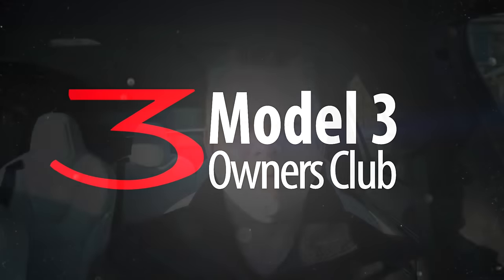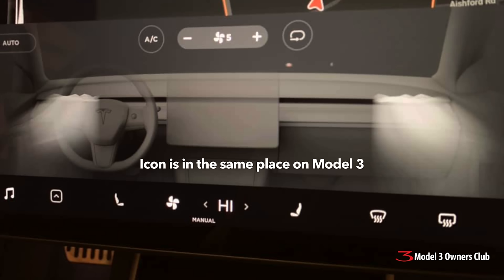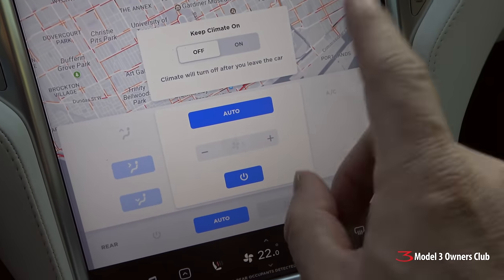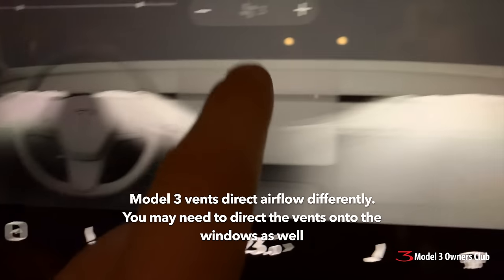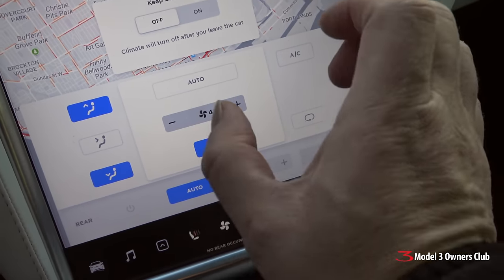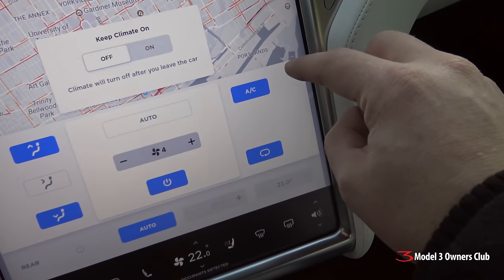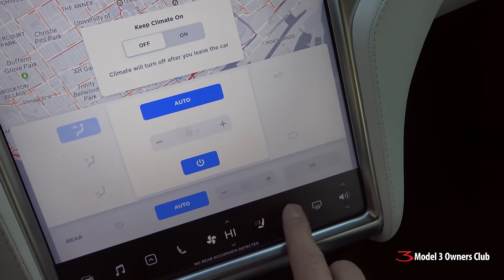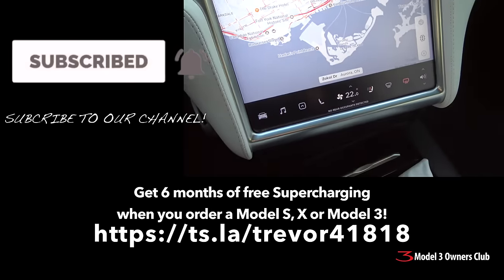How to prevent window fogging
In this segment I show you how to prevent window fogging in your Tesla